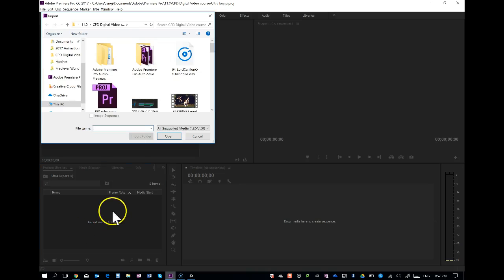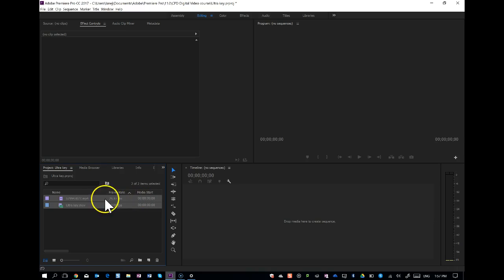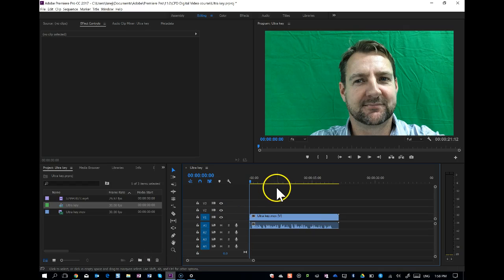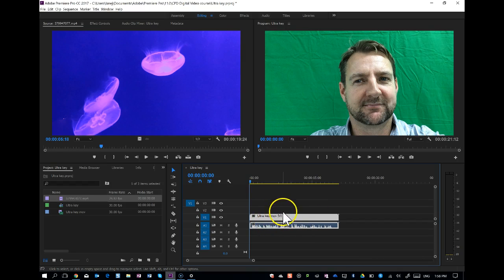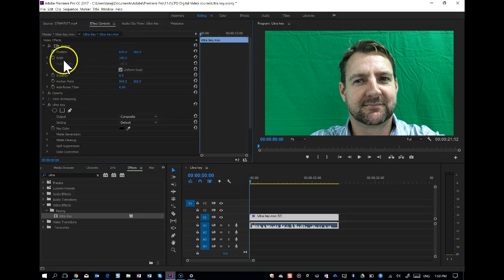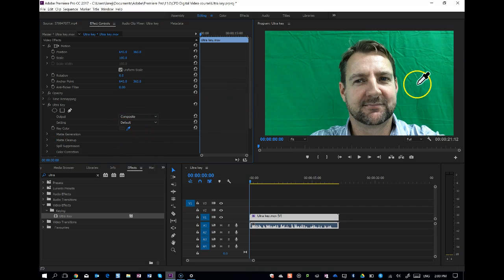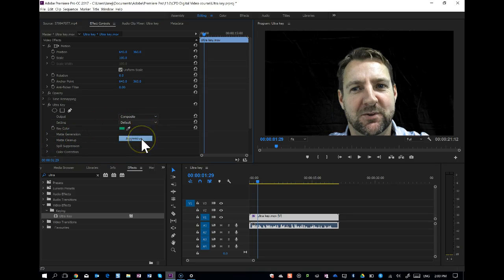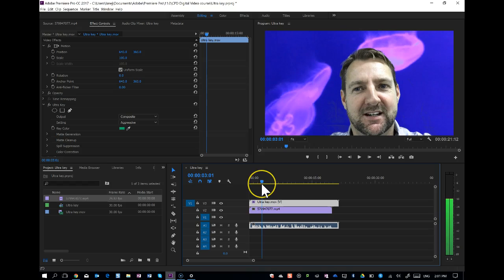Ultra Key effect made easy in Adobe Premiere Pro CC